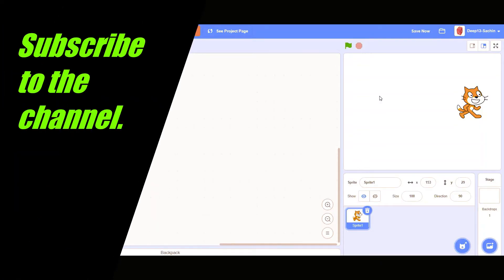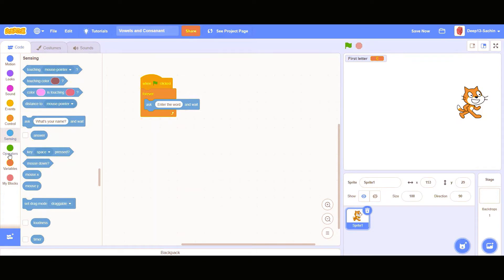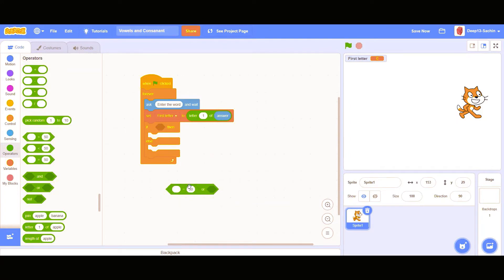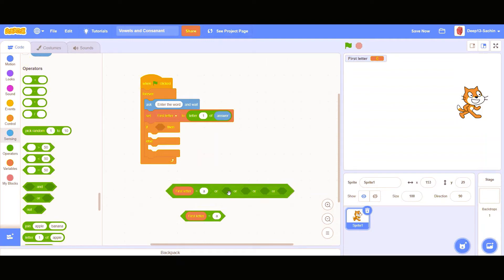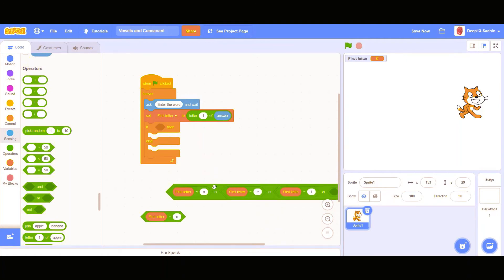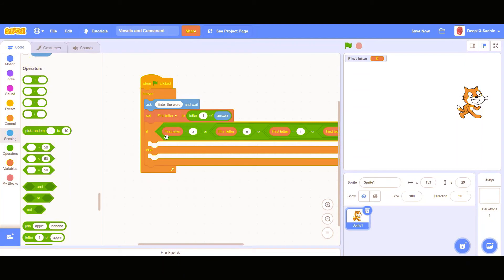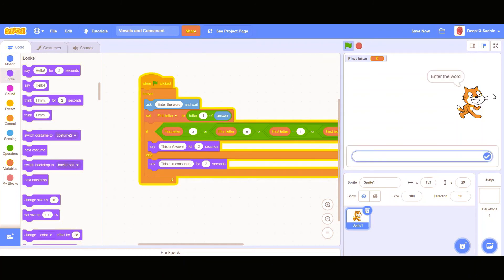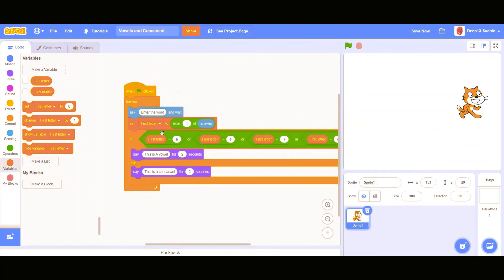How to Create Vowels and Consonant in scratch.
So,guys I hope this was a very cool tutorials.